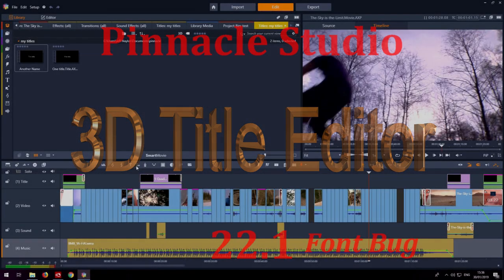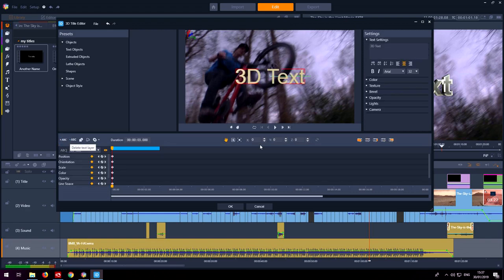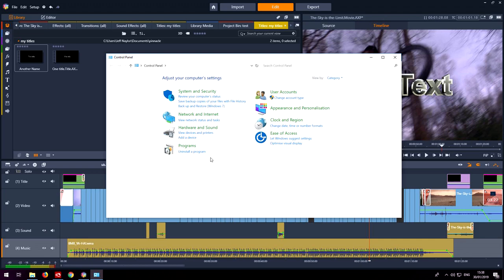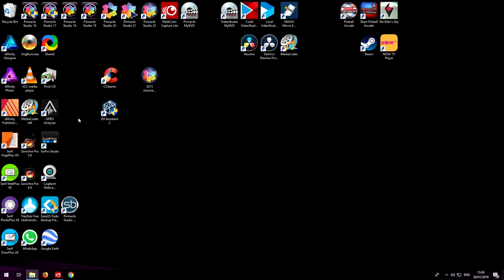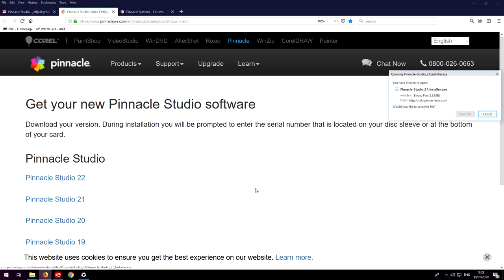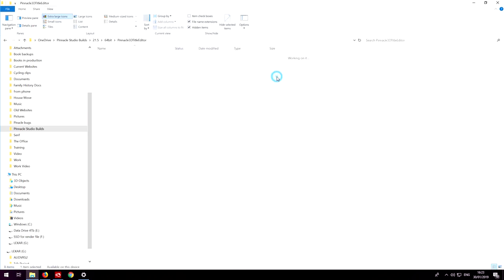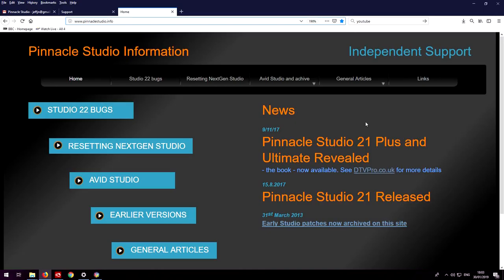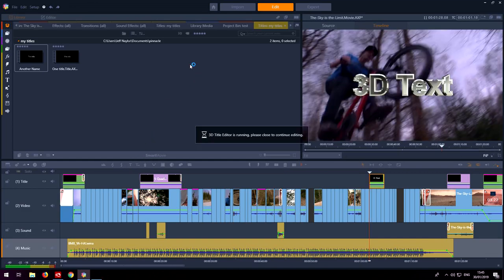Pinnacle Studio 3D Title Editor Font bug (edited)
If you are unable to change the fonts used in the 3D title editor, here is how to roll back to an earlier version. or download the 3D editor version 1.0.6.99 Rolling back will disable the new 3D shapes feature in the Title Editor, so you need to decide which is more important. Pinnacle should be fixing this issue in the next patch.